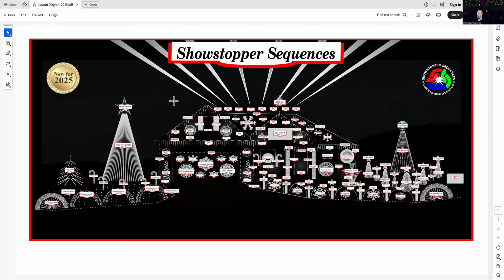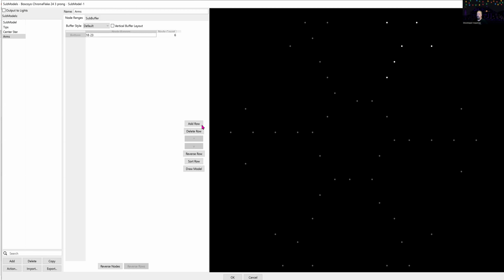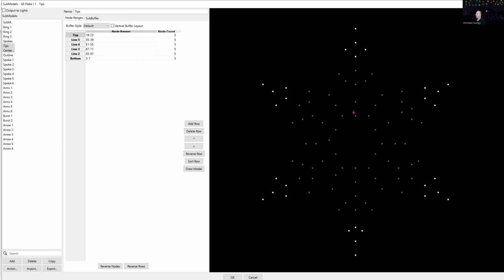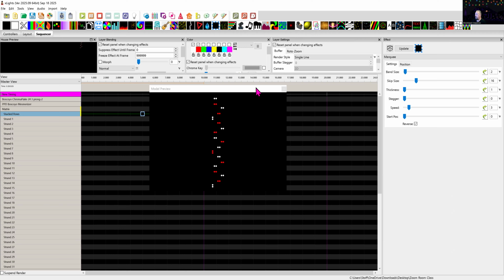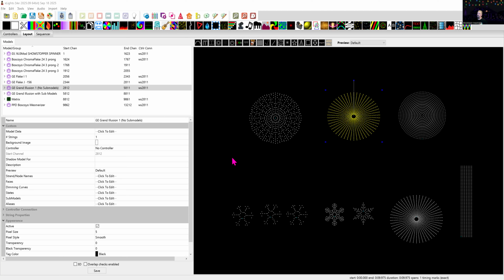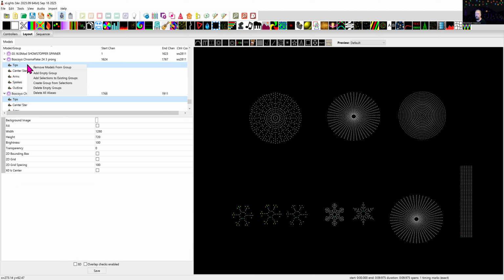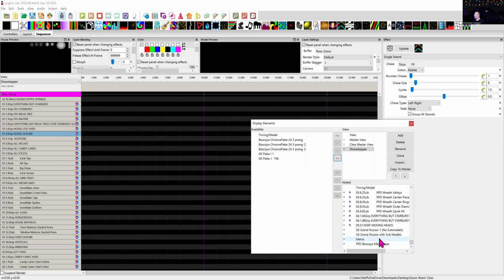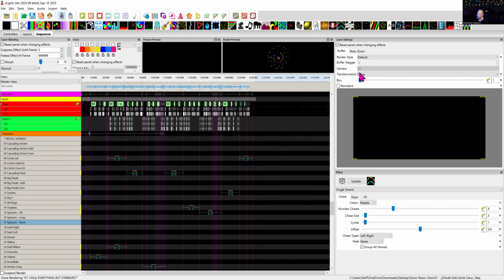xLights Gems: Submodel and Mapping Insights 2025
Michael S from Showstopper Sequences goes thru the making and fixing of submodels and covers the mapping process from various vendors.